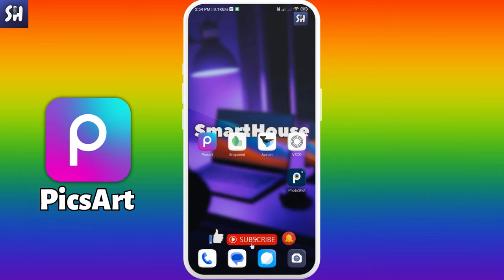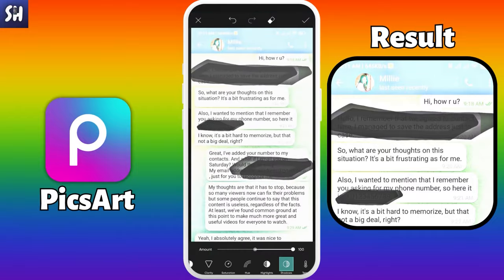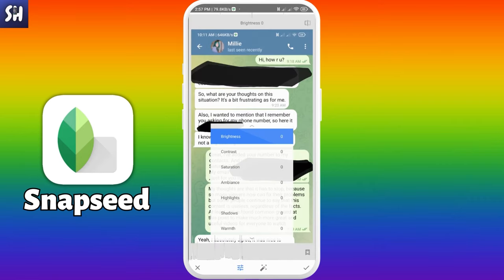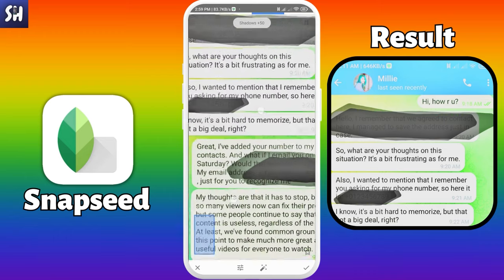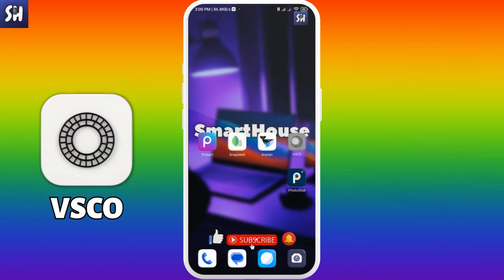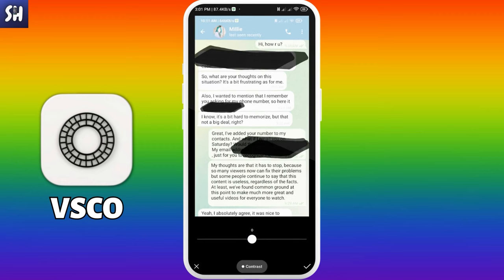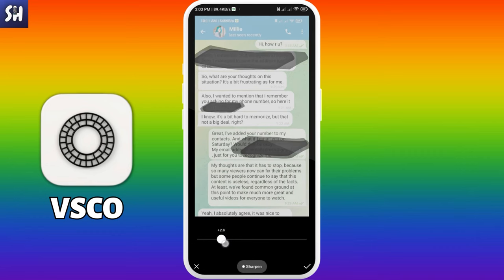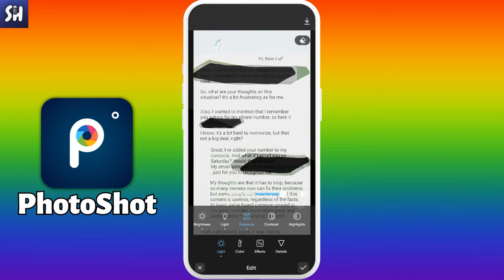Top 5 Apps How To See Hidden Text on Android and iPhone 2023! Unhide Text Painted with Black Color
Hey guys! In this video I'll show you best 5 apps How to See Hidden Text from Telegram on Android and iPhone 2023.

Timestamps:
00:00 Intro
00:45 PicsArt
03:10 Snapseed
05:03 Avatan
06:48 VSCO
09:32 PhotoShot
11:22 Outro